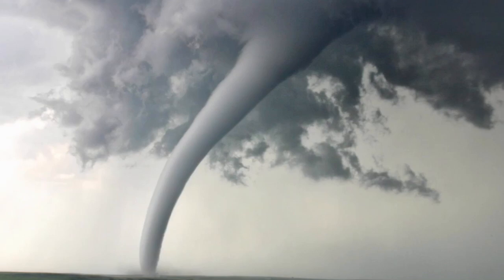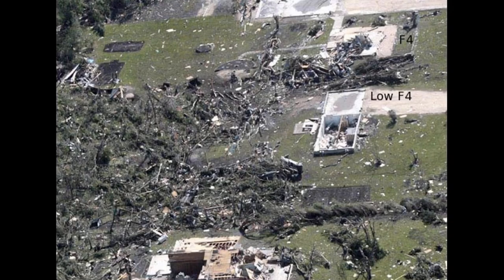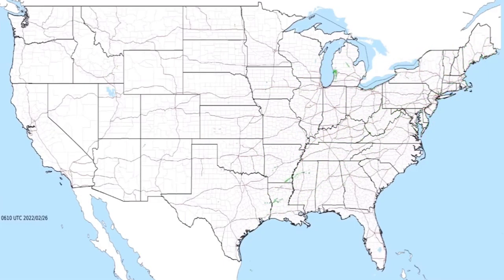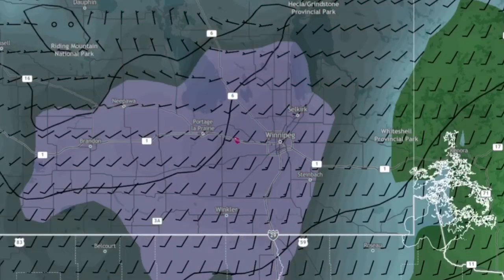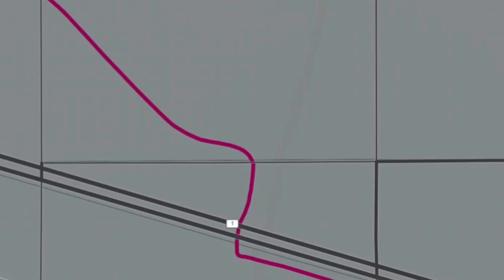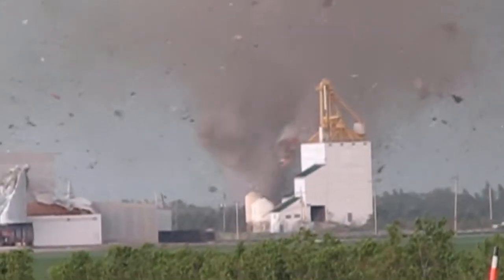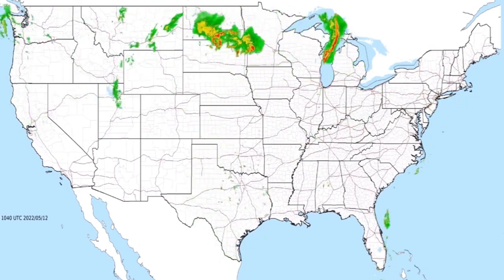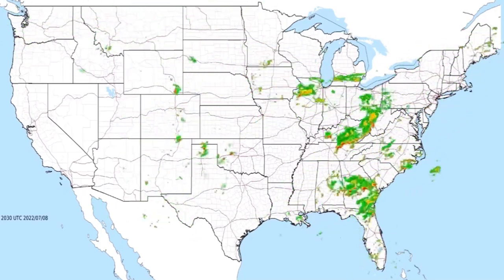"It was quite calm." June 22 2007: The Elie F5 tornado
Tornadoes. More specifically F/EF5 tornadoes. Globally 57 F5’s have occurred with 9 EF5’s. All 9 EF5’s occurred in the US with 50 F5’s also occurring. 2 F5’s have struck France and Germany, Italy has had 1 F5 and so has Russia. The last F5 outside the US occurred in Canada on June 22 2007 near the small Manitoba town of Elie. This tornado would not only make history but would intrigue and perplex many researches and weather enthusiasts as it left behind one of the most erratic tornado paths in history alongside incredibly erratic sequences of damage. It’s a day seemingly more known by Americans than Canadians due to an overall lack of interest in weather in Canada past complaining about it snowing in April. So in this video we’ll dive into the meteorology behind Canadian tornadoes, the meteorological set-up, the tornado and it’s aftermath.

All music in video from CO.AG music